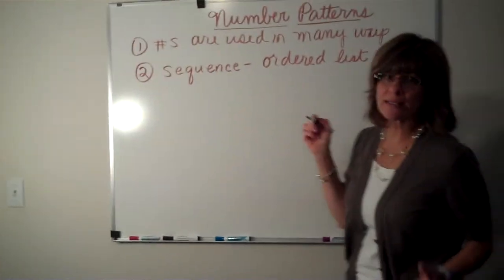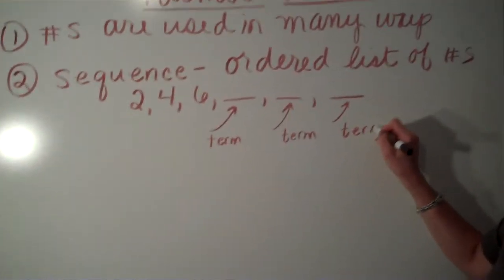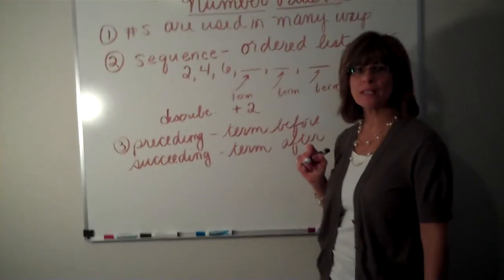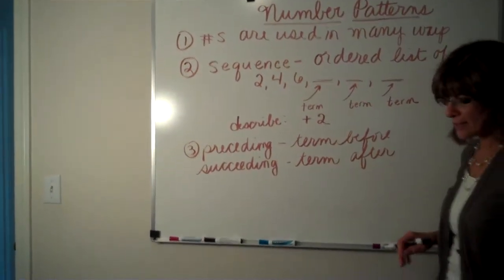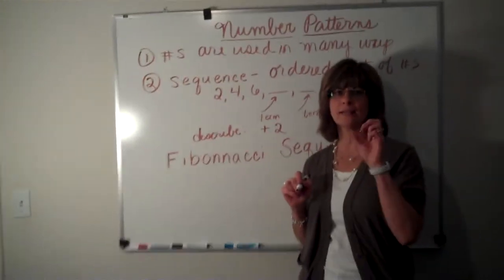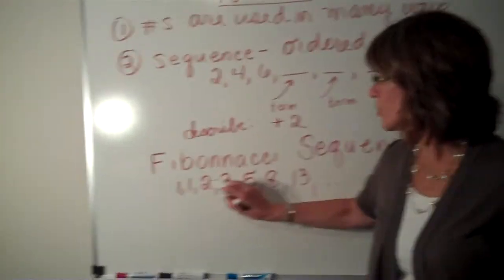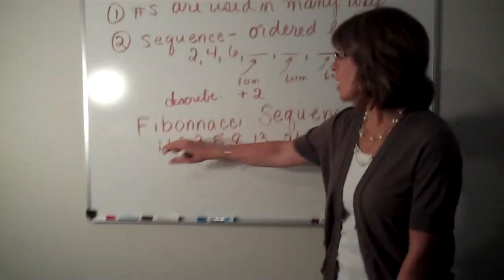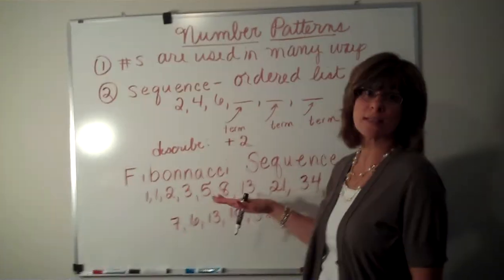Mrs. Gumas Unit 2: Number Patterns